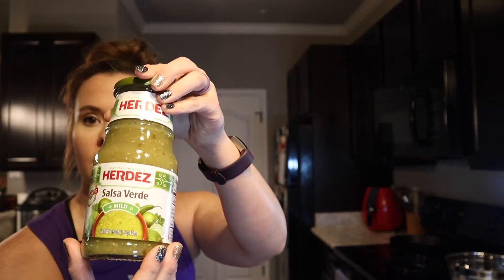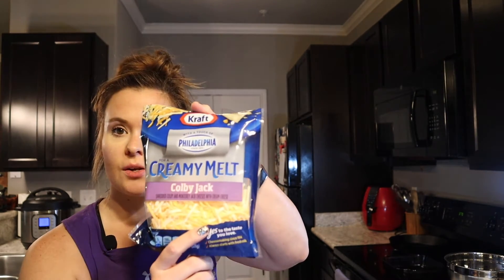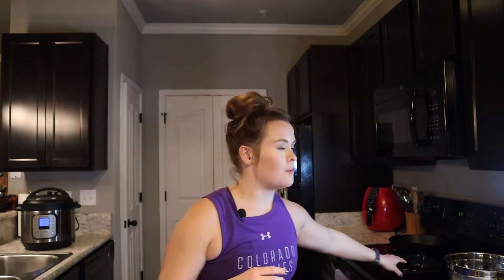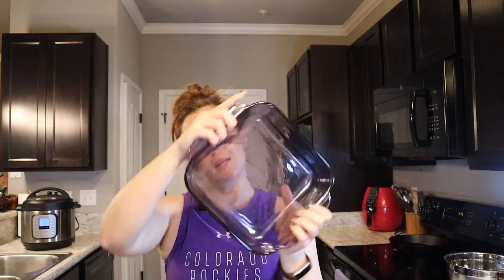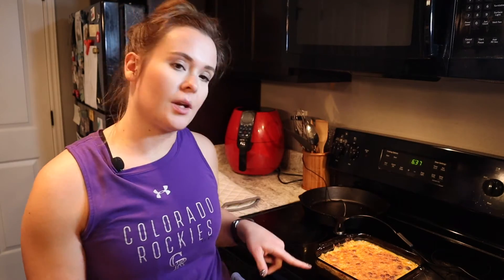Green Chili Casserole *EASY DINNER IDEA*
I love this easy casserole for weeknight dinners!

Ingredients:
16 oz cottage cheese
3/4 cup salsa verde
4 oz diced green chiles
3 tbs taco seasoning
2 lbs shredded chicken
5 oz Colby Jack Cheese (shredded)

Instructions:

Mix all ingredients besides the cheese in a bowl. Pour in 8x8 baking dish and add cheese on top. Bake at 375 for 20 mins. Optional: broil for 2-4 mins until cheese is golden brown. You can also make this and store in fridge until you are ready to bake and eat. Enjoy!